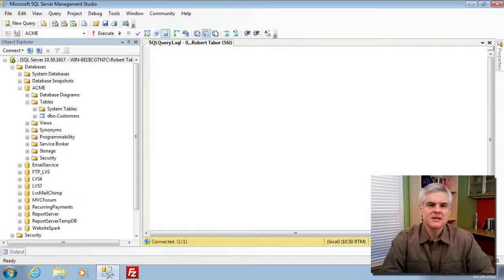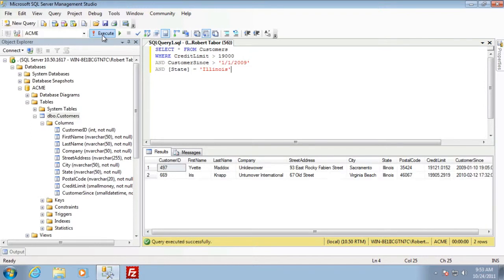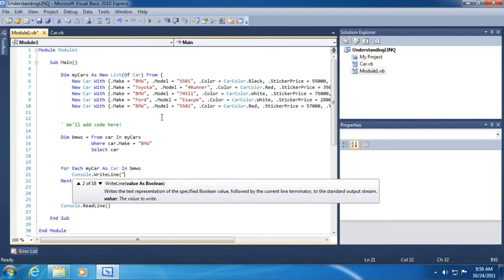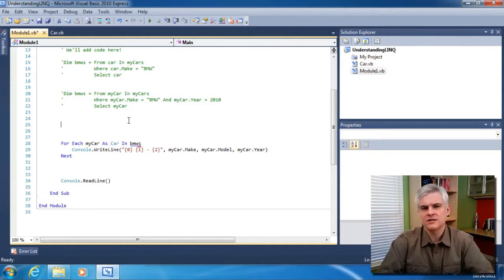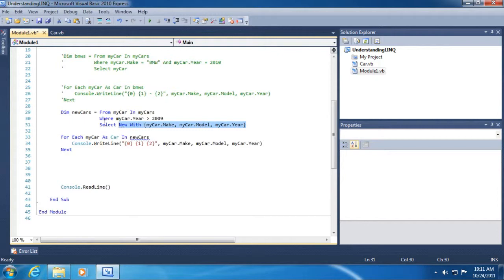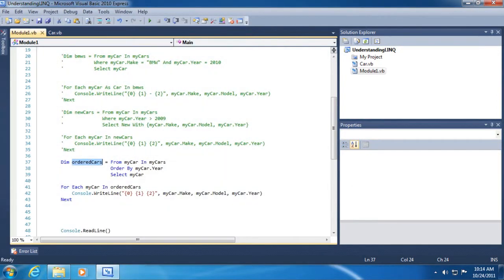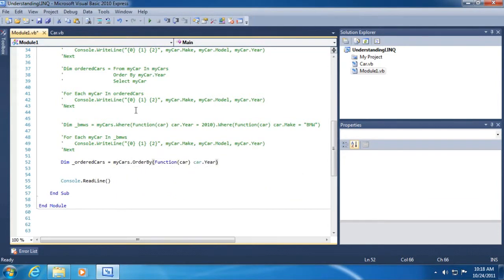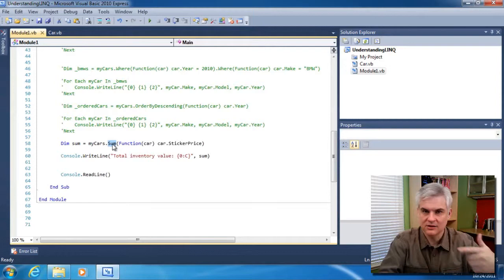Filtering and Managing Data in Collections using LINQ - 22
Building on the work from the previous lesson with generic collections, in this lesson we start by talking about how Structured Query Language provides a means of working with sets (collections, groupings, etc.) of data. In a similar way, the LINQ syntax provides a simple way of working with groups of data in generic collections. We demonstrate projecting data into existing types as well as new anonymous types.